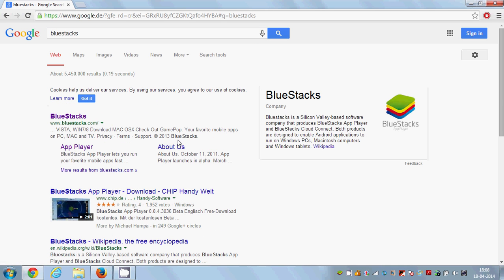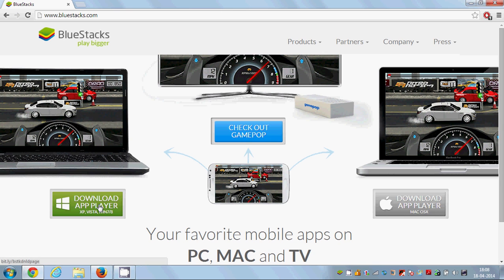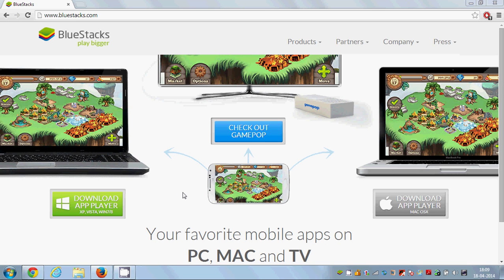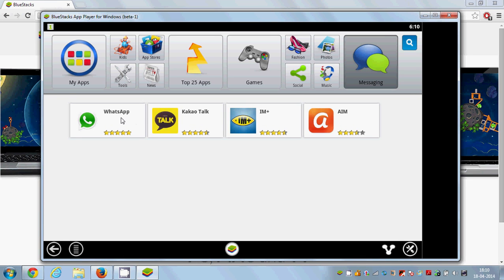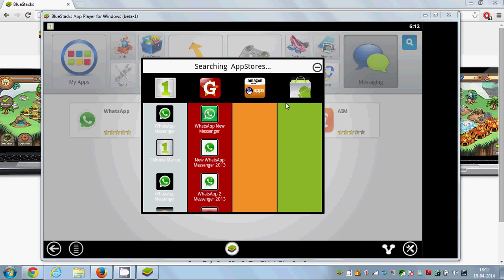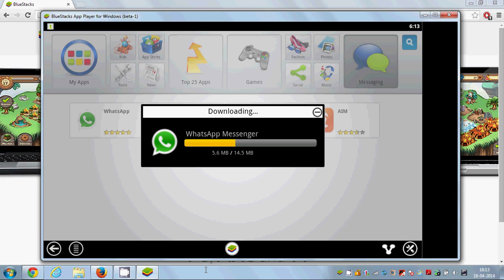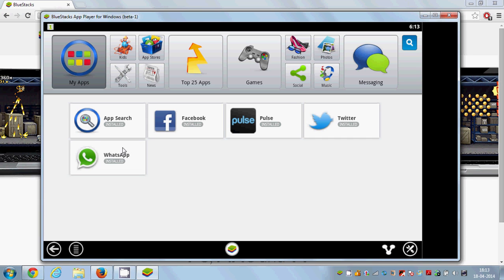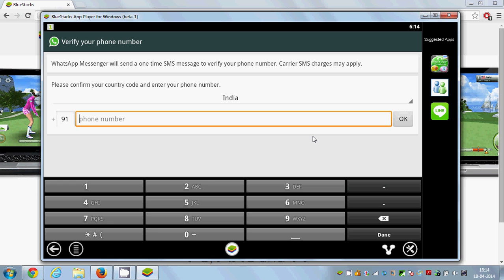How to Install WhatsApp Windows PC ( Windows 7/8/XP/Vista )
Whatsapp For PC Download, Whatsapp
Guide To Download Whatsapp for PC
Download WhatsApp for PC, Windows 7 | 8 | XP
Download Whatsapp for PC /Laptop- Windows XP,7,8,Vista
How to Download Whatsapp on PC